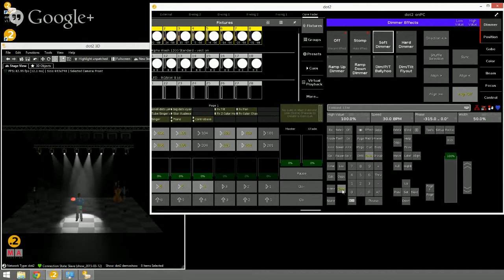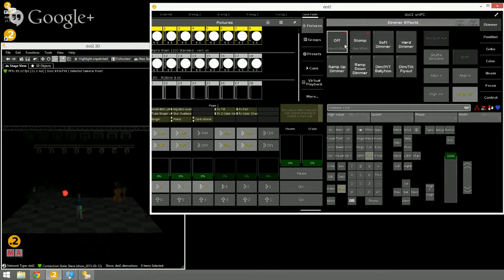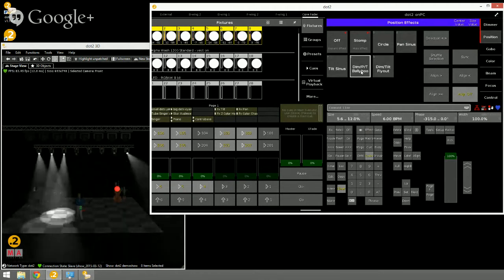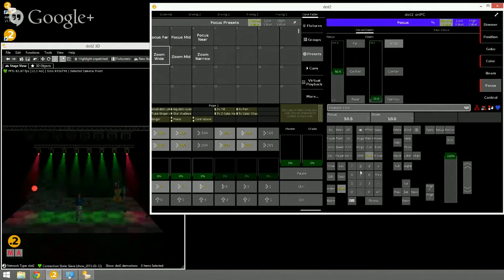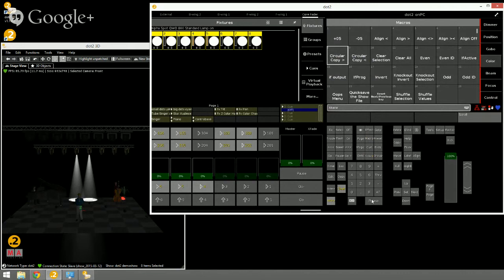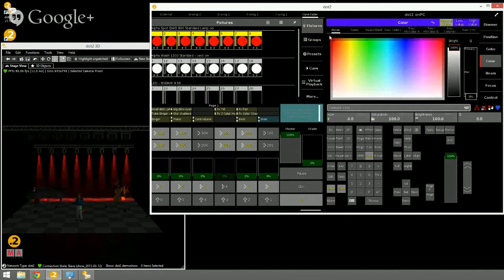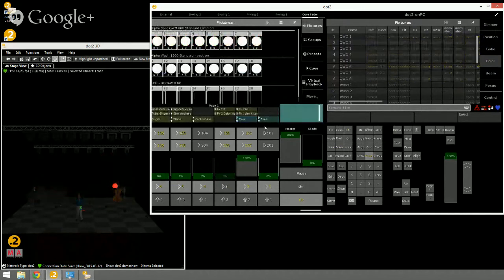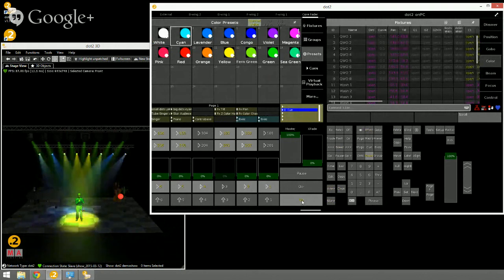dot2 Webinar: Effects + Chasers 05-05-2015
Join us of our next webinar on the MA Lighting dot2 series of control solutions.  We will be covering Effects + Chasers as well as answering your questions.